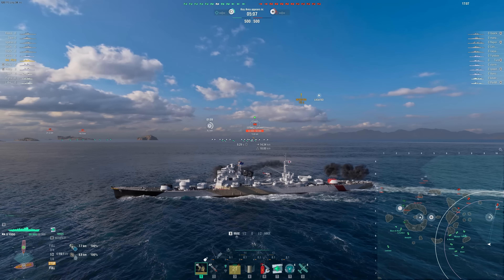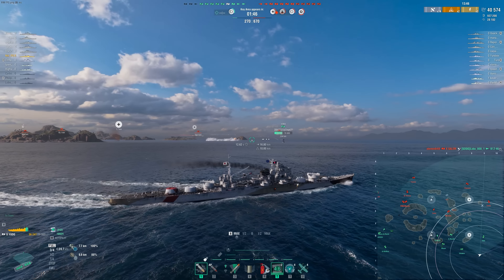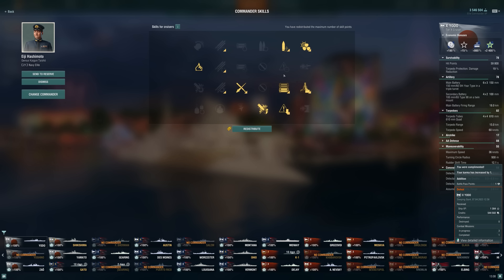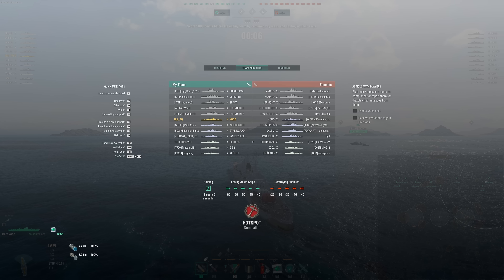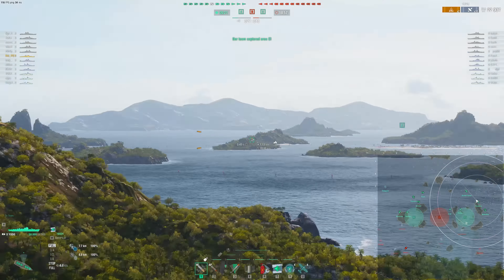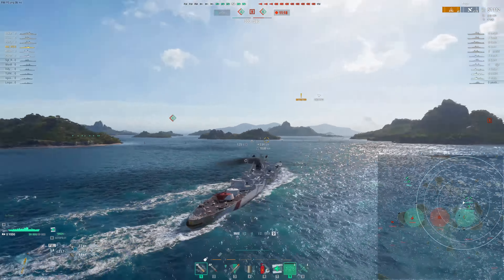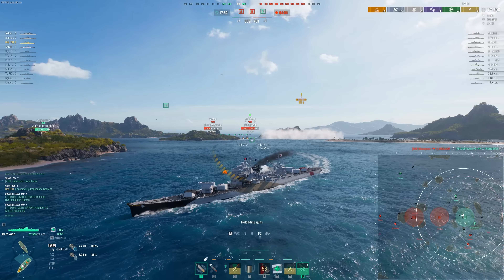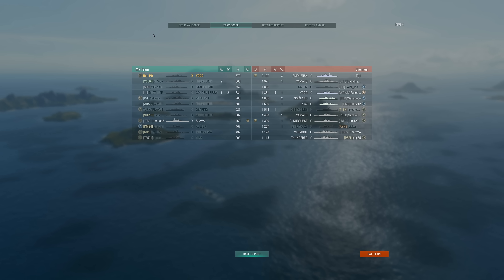Fine, Lets Play Yodo - One Take